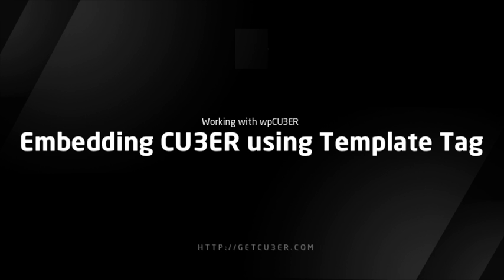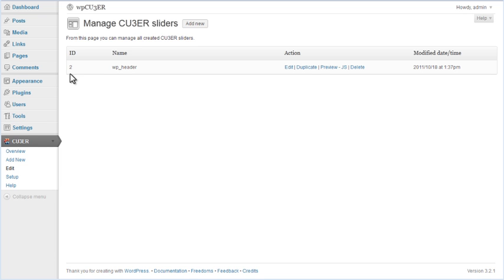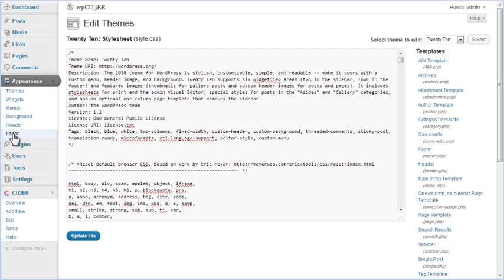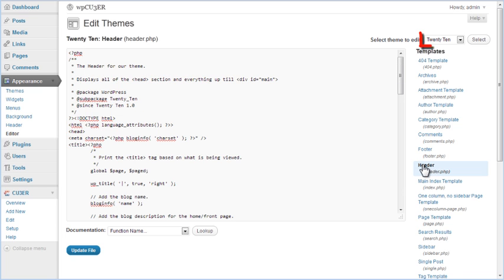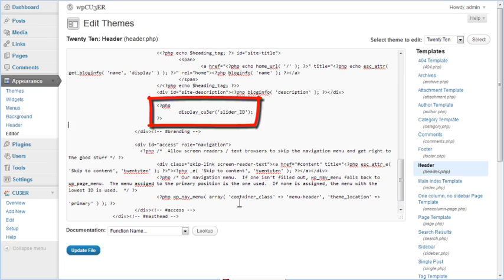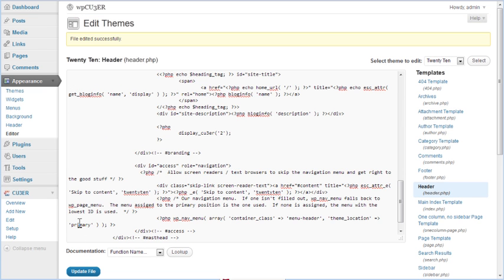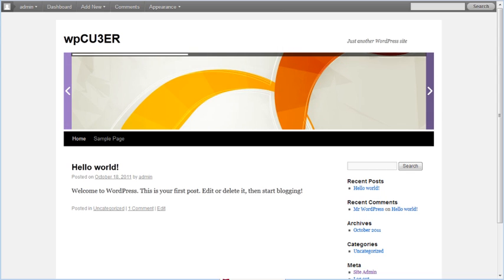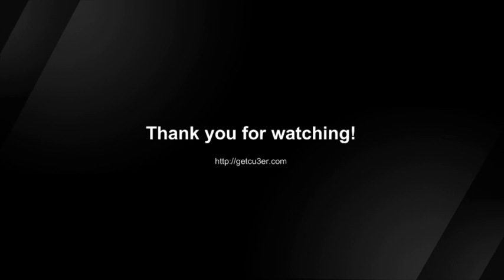CU3ER 3D Image Slider - wpCU3ER - Embedding CU3ER to WordPress template file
CU3ER™ \kyoober\, is a 3D image slideshow and photo gallery. CU3ER is visually attractive slider and gallery solution ideal for promoting products and services on your websites. It brings creativity to your webdesign process, makes your content eye-catchy and delivers unique viewing experience to your website visitors. Thanks to the Flash and Javascript versions your visitors can enjoy great looking CU3ER slideshows on PCs, iPads, iPhones, Android and other phones and tablet devices.

wpCU3ER is WordPress plugin designed to provide easy CU3ER integration into WordPress powered web sites while offering some advanced CU3ER content editing & managing features.

This tutorial explains how to embed CU3ER slider to your WordPress template files using Template Tag.